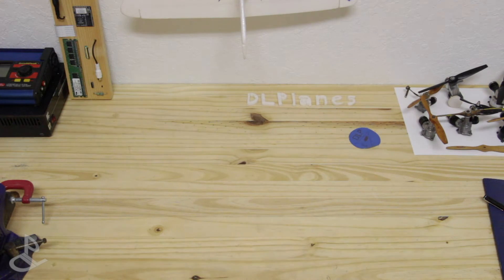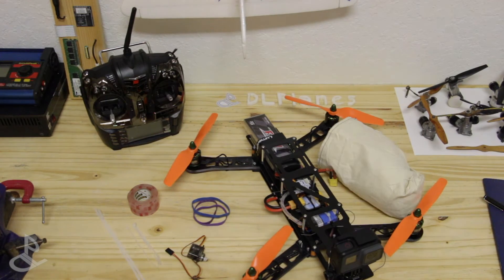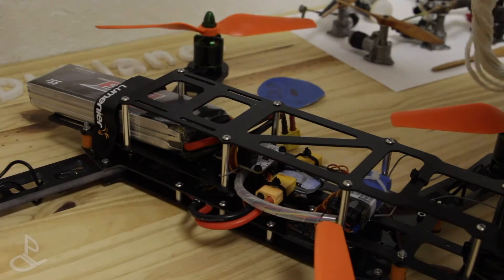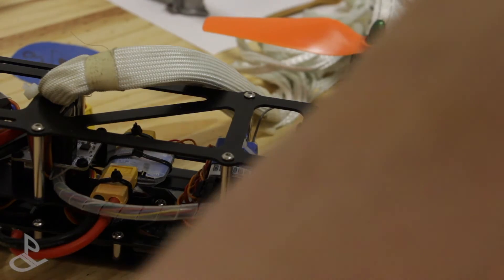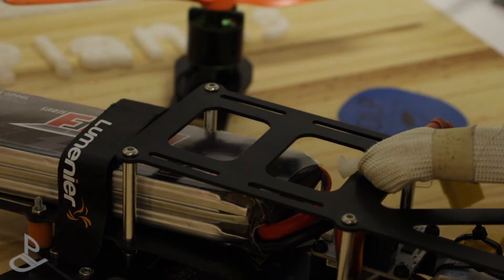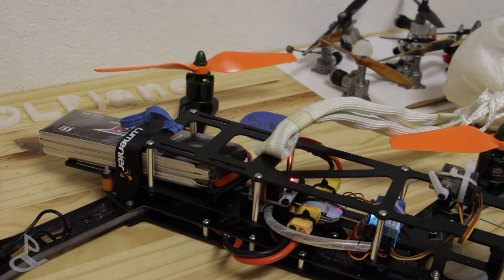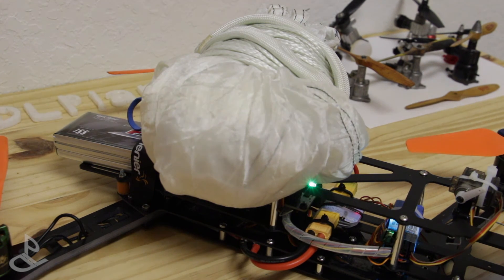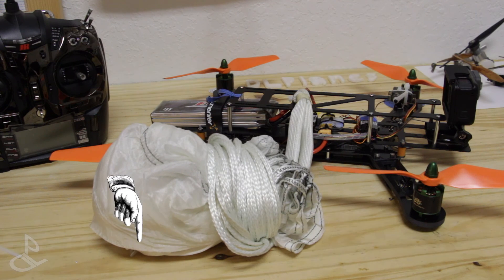Attaching Parachute to Quadcopter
In today's instructional video Luis is attaching a parachute to his quadcopter. **Not recommended**